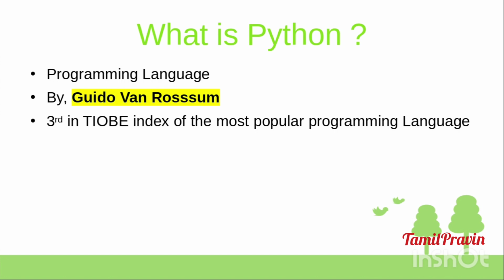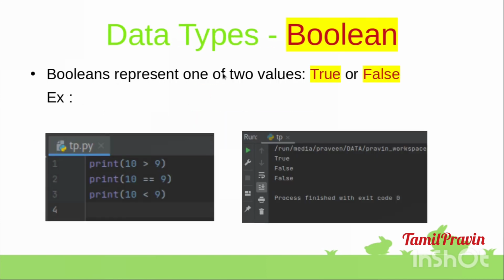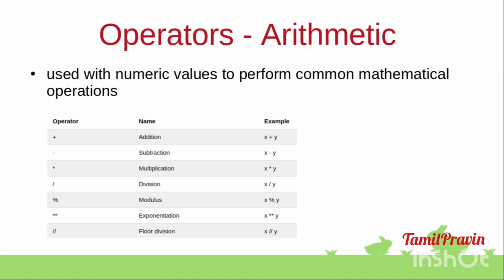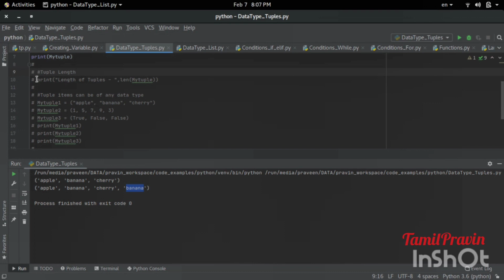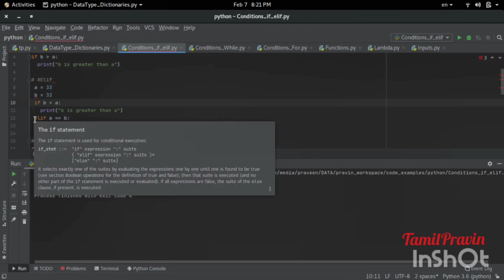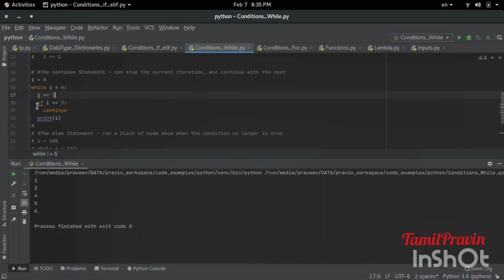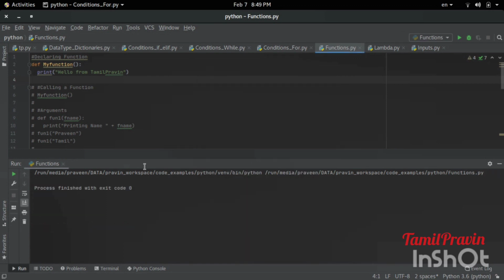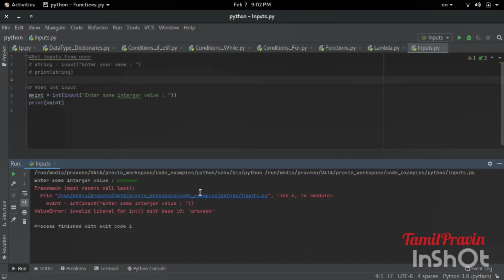Python for Beginners | Basic to Advancement | Complete Guide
Complete training on Python
It is good for reference
All the topics were covered
Beginners  can make use of this video to learn from the scratch
All the queries were addressed